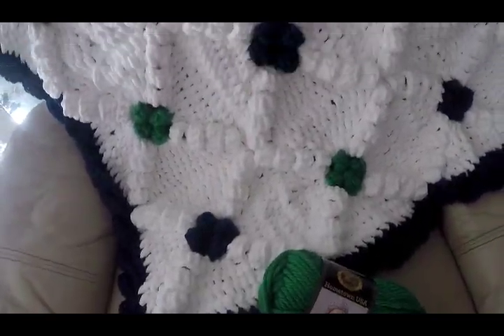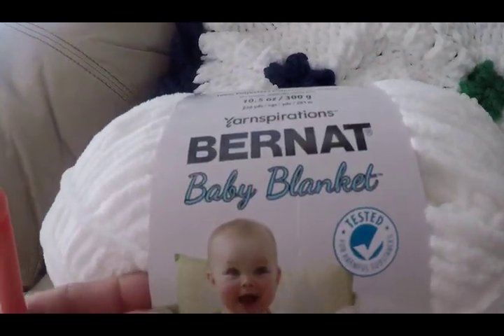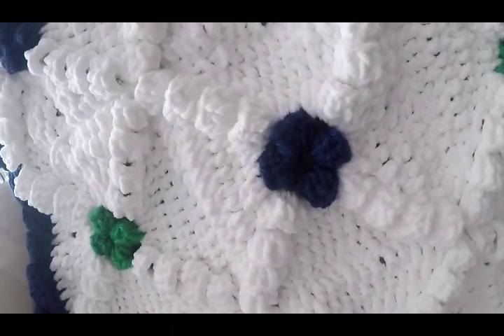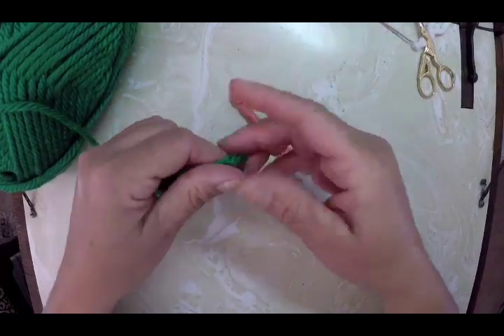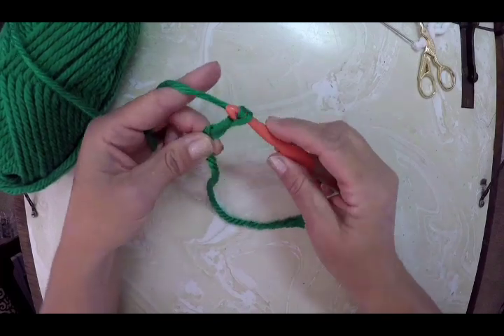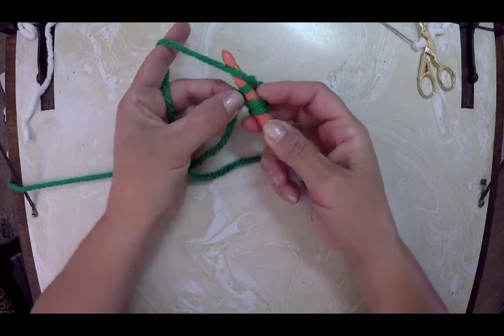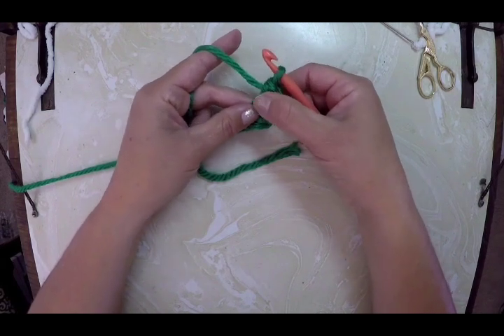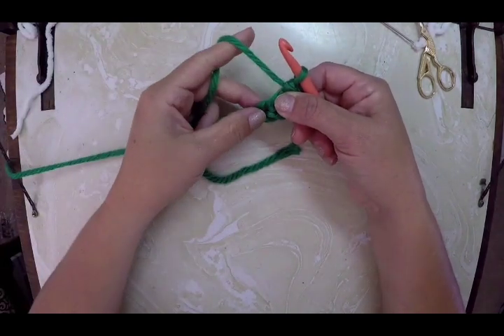CROCHET: Easy Polka Dot Lattice Afghan Tutorial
DIY Beginner Crochet Tutorial for Cute Polka Dot Lattice Afghan.